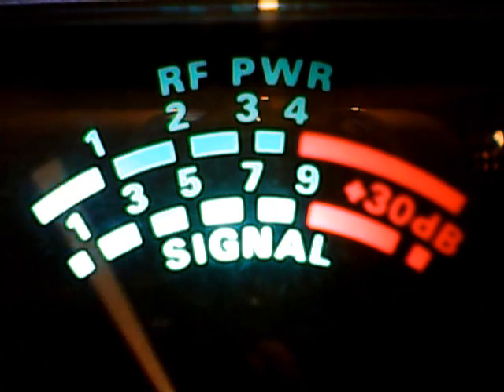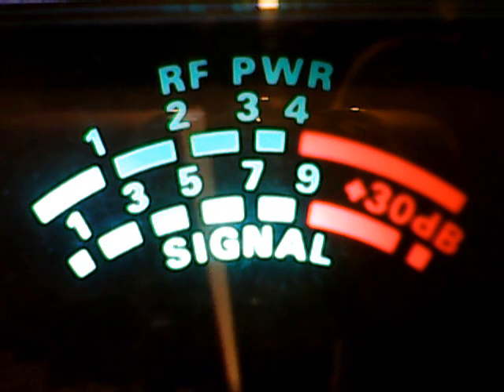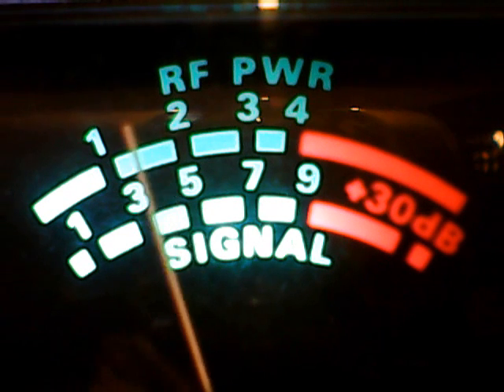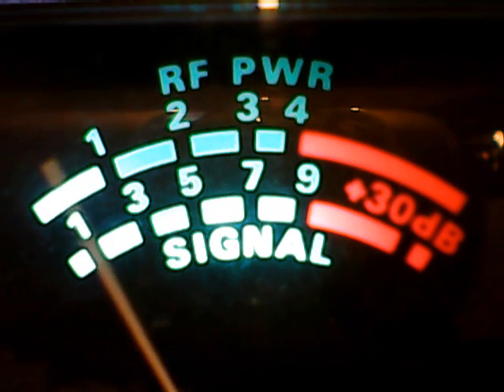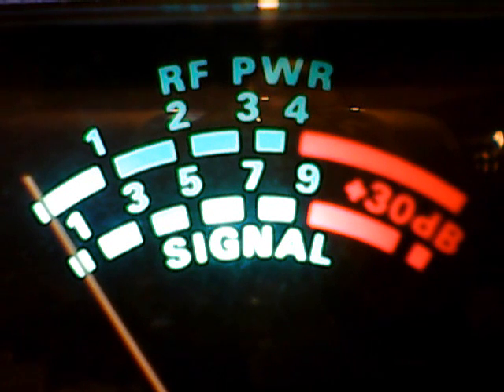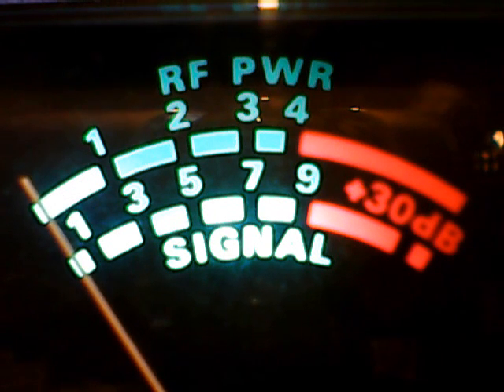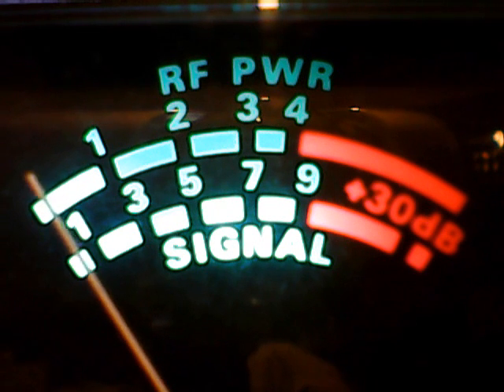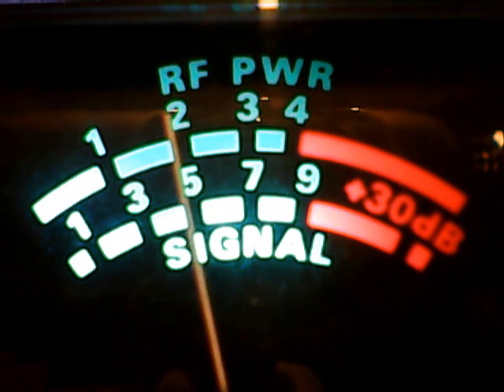sparkplug fl,others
dx sat evening late,on the ol alligator bowl,cb ch 28,8/5/2017